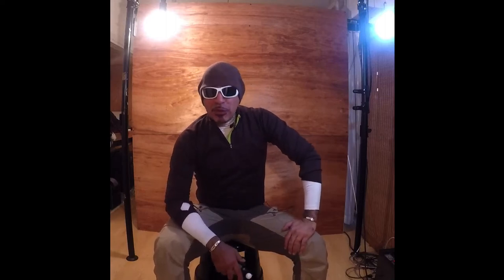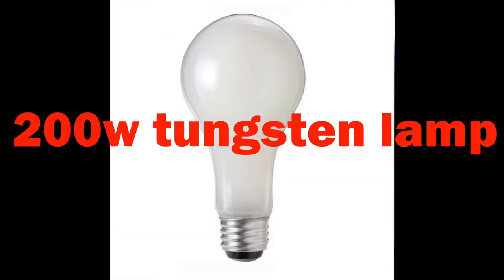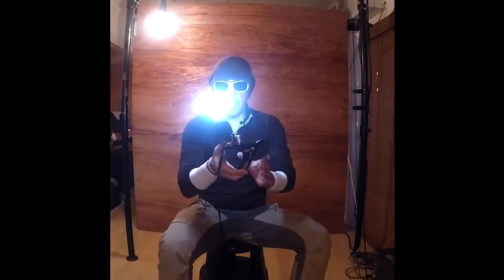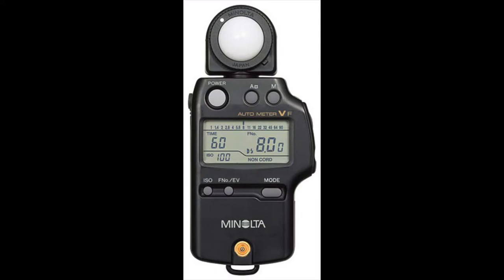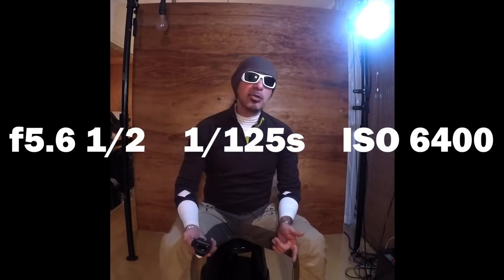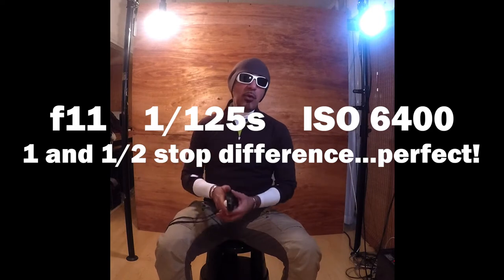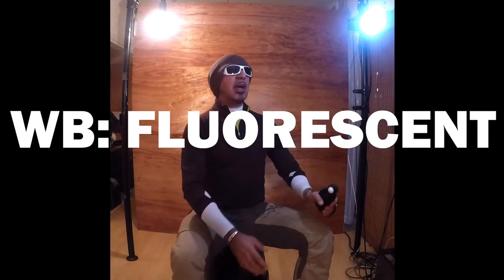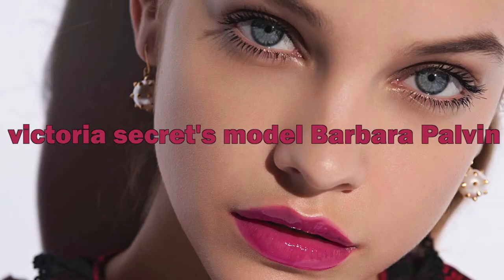U$15 cheap studio lighting setup - how to shoot a fashion editorial - #9 - どのようにファッション誌を撮影するか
HI GUYS, videos are translated in quite a few different languages by Google Translator...you know what I mean, right? ;)